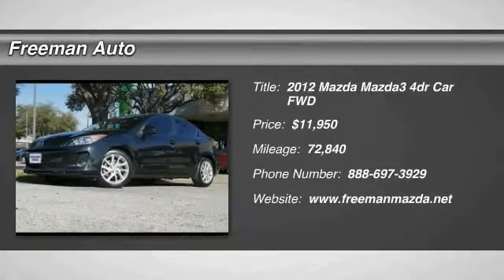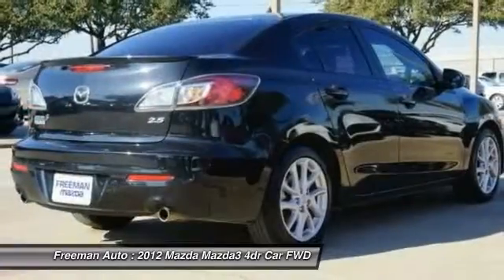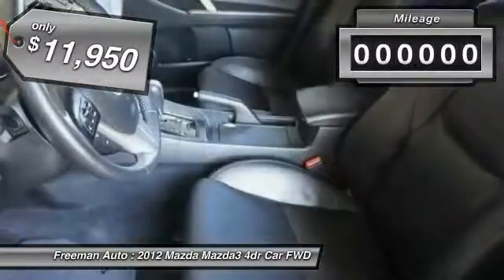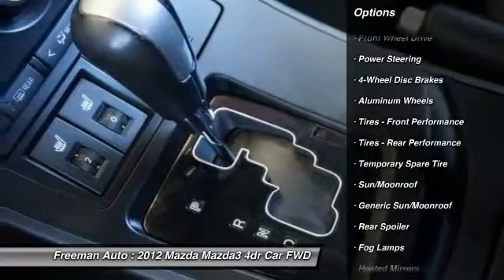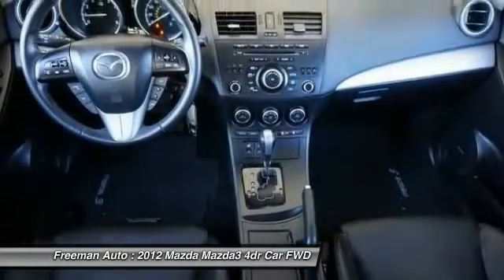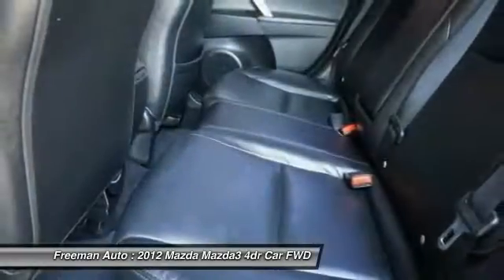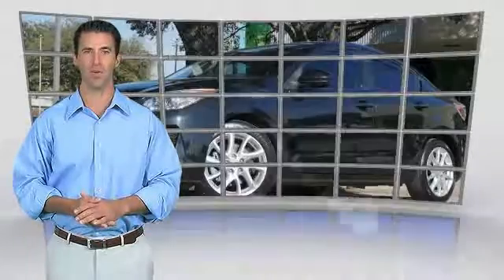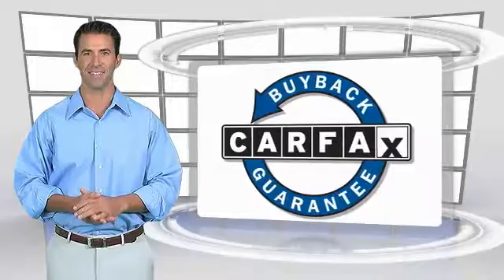2012 Mazda Mazda3 Irving TX C1503357A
2012 Mazda Mazda3 s Grand Touring

Freeman Auto
1840 E Airport Fwy

Check out this gently-used 2012 Mazda Mazda3 we recently got in.You can finally stop searching... You've found the one you've been looking for. You've found the one you've been looking for. Your dream car.There are many vehicles on the market but if you are looking for a vehicle that will perform as good as it looks then this Mazda Mazda3 s Grand Touring is the one!More information about the 2012 Mazda Mazda3:The MAZDA3 has been Mazda's best-selling vehicle for several years, representing nearly half of Mazda's U.S.-market sales, and it's easy to understand why. It's a high-quality car that's simple, small, and sporty, which help it to stand out in an increasingly crowded small car segment. And this year's addition of the economical SkyActiv technology makes it an even more inviting alternative to the Hyundai Elantra Touring, Ford Focus and Volkswagen Golf.Strengths of this model include Small size, sporty performance from S and MazdaSpeed 3 models, excellent fuel economy thanks to new SkyActiv technology.